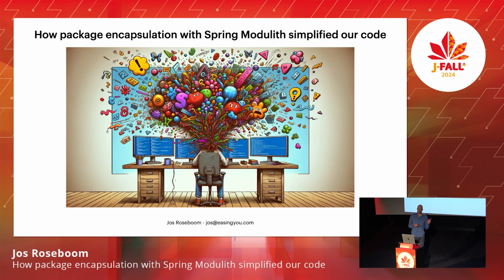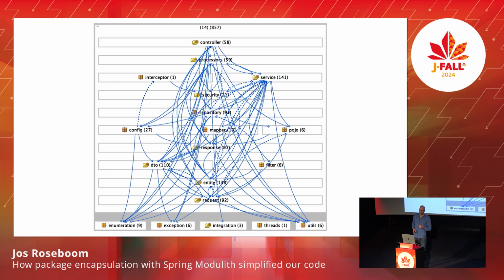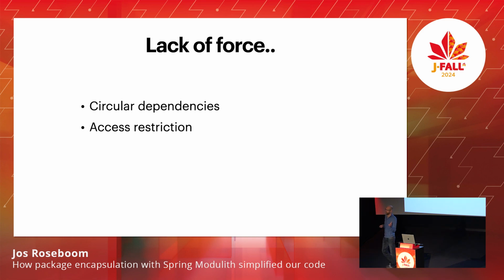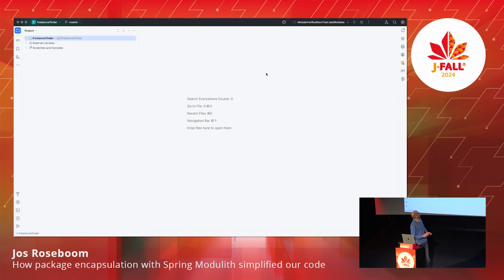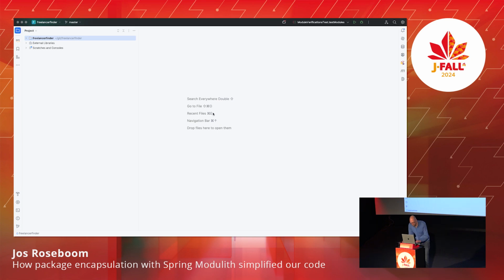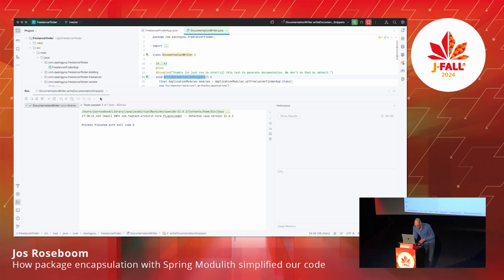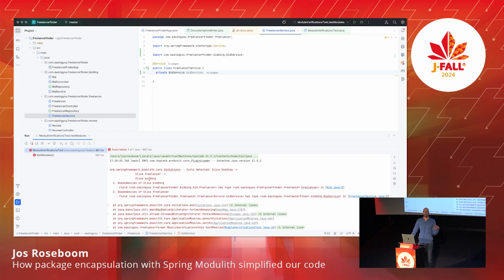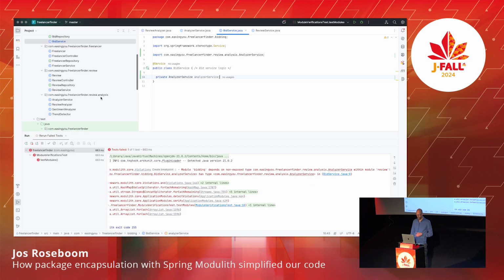Jos Roseboom - How package encapsulation with Spring Modulith simplified our code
Have you ever felt there is too much relevant code for your current task to fit into your brain? Resulting in some StackOverflow in your head: a brain explosion.

Multiple factors contribute to this, one of them being the package structure of the code. In this talk I will explain why we wanted to refactor our package structure from horizontal (grouped by technical role like ‘controller’, ‘service’) to vertical (grouped by subject like ‘order’, ‘product’). I will show you how Spring Modulith can restrict access between packages.

After this talk you will know why vertically slicing your packages might be a good idea and how you can use Spring Modulith to help you with that.